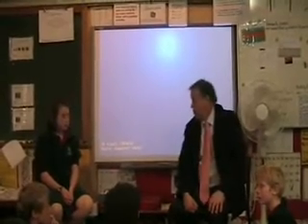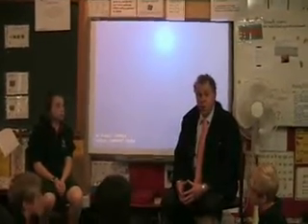Mr Ayson's Interview4